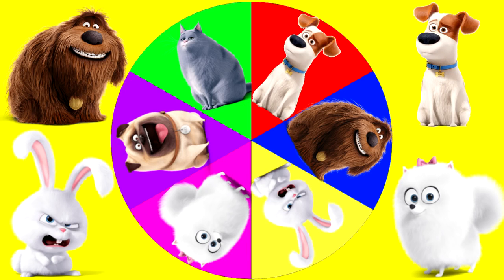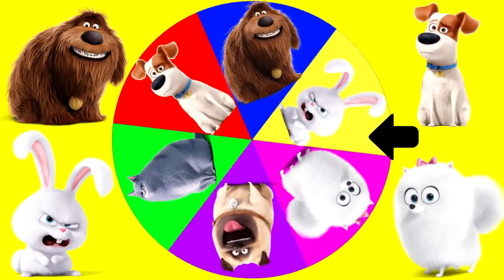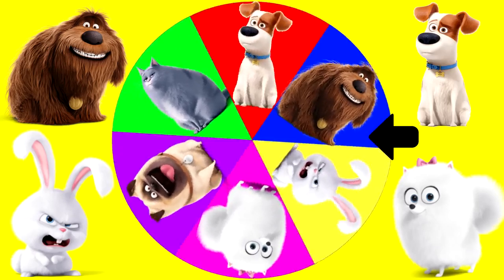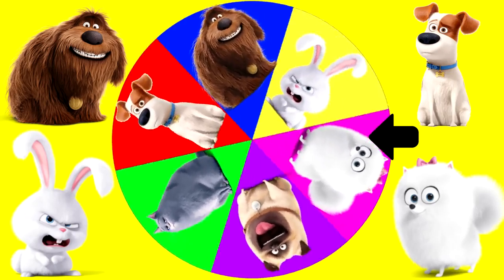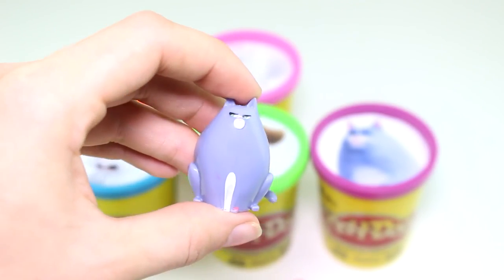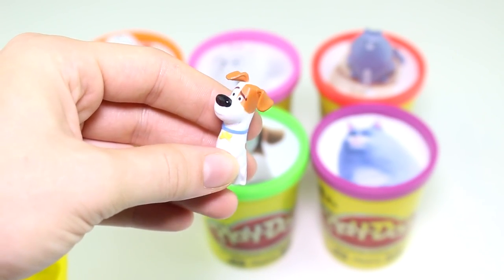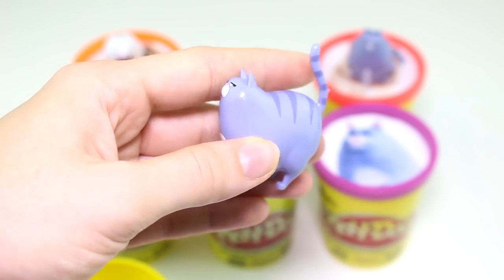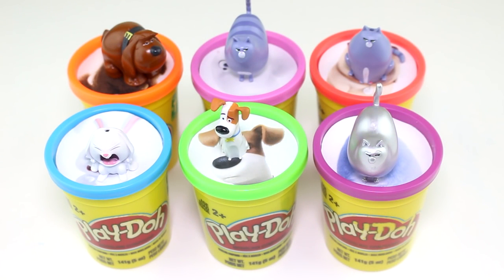The Secret Life of Pets Game - Learning Colors with Play Doh Cup Surprises - Find Surprise Toys P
Play the Secret Life of Pets game and find the surprises hidden in the play doh surprise eggs. Mystery Toys spins Secret Life of Pets wheel and help Gidget find Max. Finds cool toys in the little surprise eggs including Secret Life of Pets, Finding Dory, Superheroes Blind Box, Disney Princess Blind Box, Disney Cars and lot of other cool stuff. Max, Duke, Gidget, Chloe, Snowball, or Mel! Who will it be? Spin the wheel to see who it will land on next!